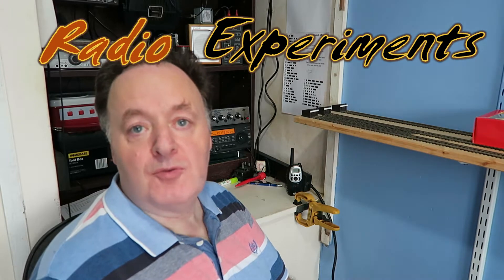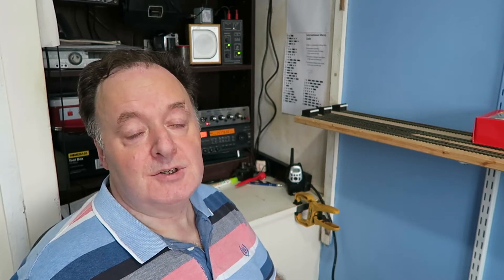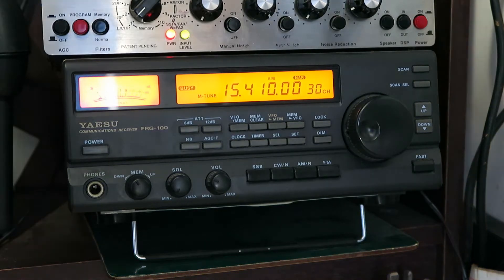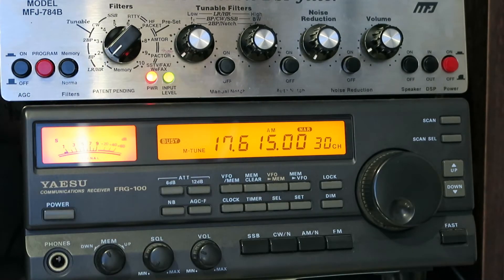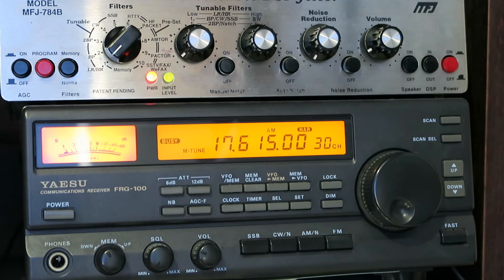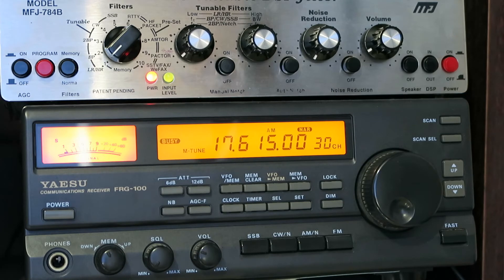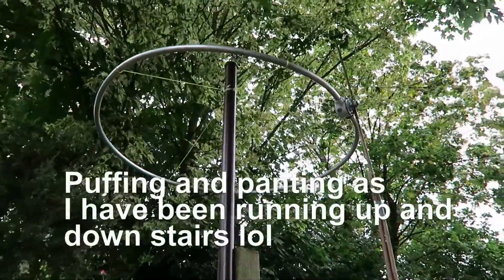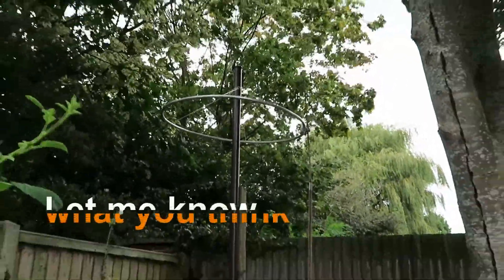Horizontal loop experiment to reduce local QRM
Suffering from PLT/PLA Powerline networking I was intrigued when I saw a video on YouTube that showed a horizontal loop greatly reduced local QRM, while this was a large wire loop I wondered if my ALA1530 loop would work?

I have been using an original Roelof MiniWhip and its been fantastic, this is also designed for urban use so I was not sure what the outcome would be.

This video lets you see and hear what I discovered and I invite you to add your thoughts on what is happening in the comments.

Good DX, Mike.